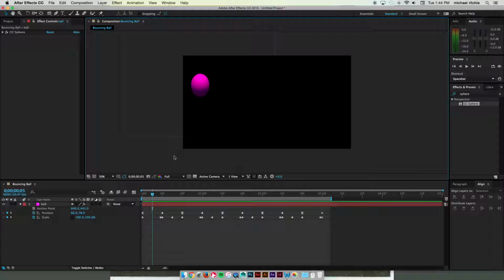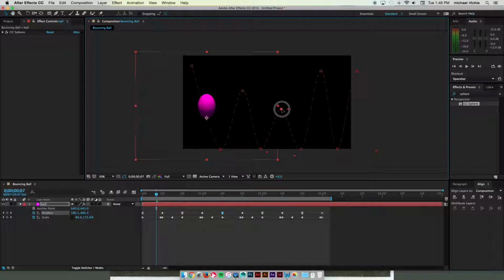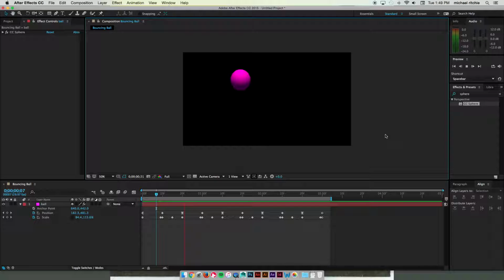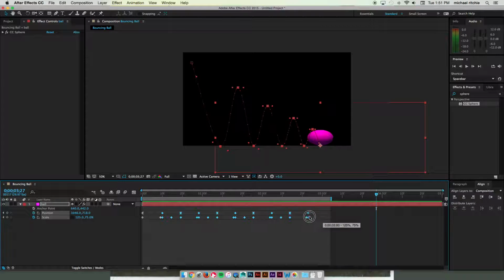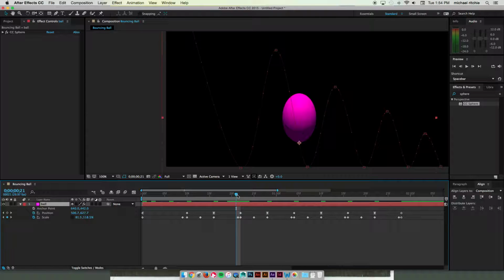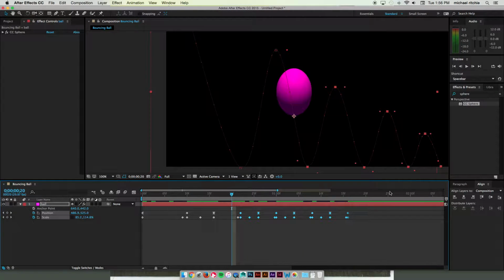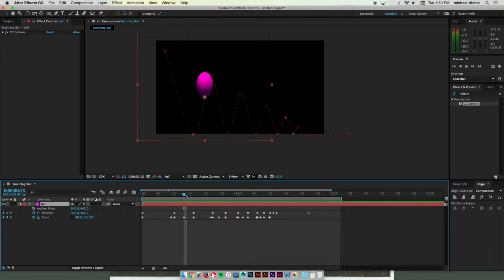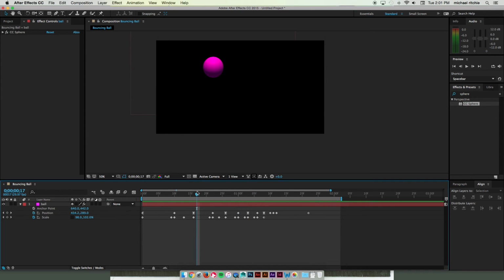bouncing ball04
Part 4 of Bouncing Ball Exercise